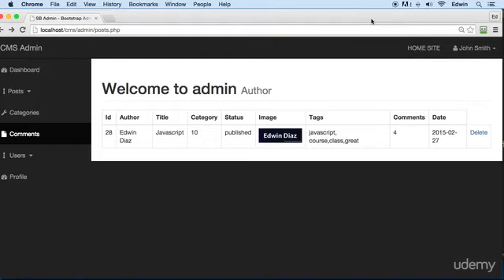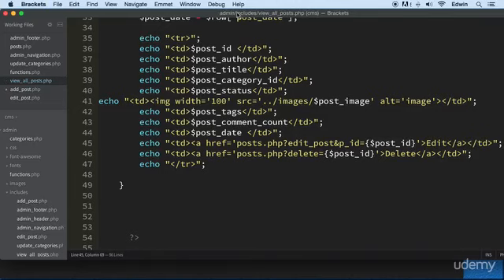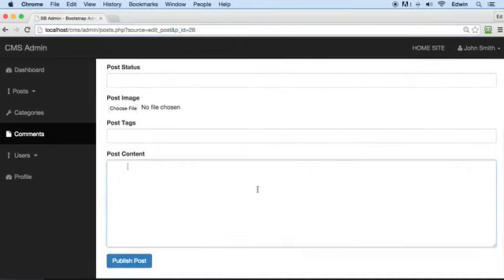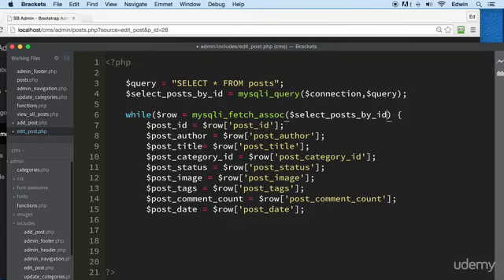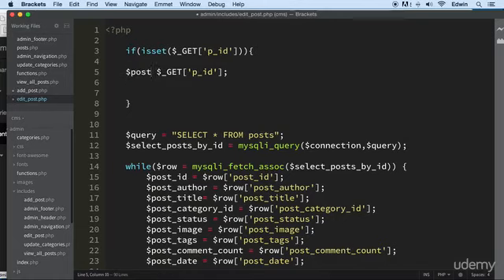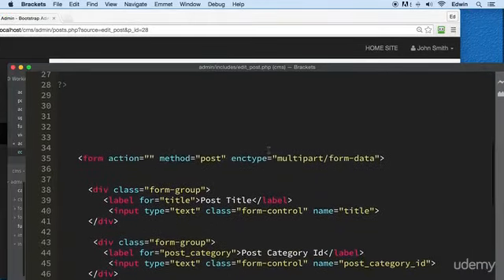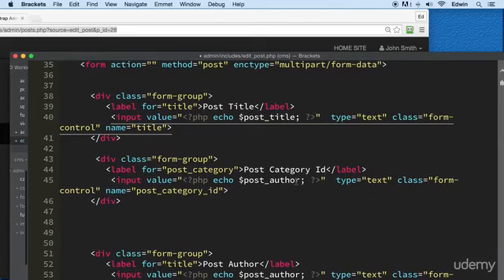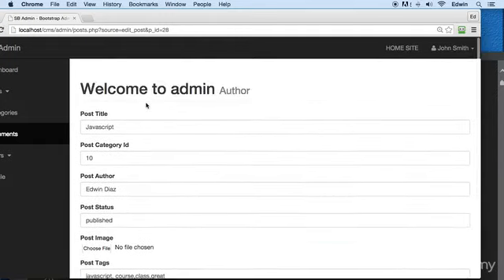8 Displaying the Edit Data in Post Edit Page - CMS POSTS - PHP COURSE CMS PROJECT